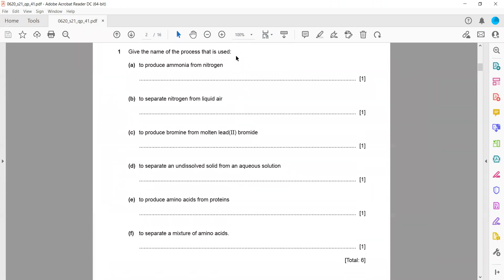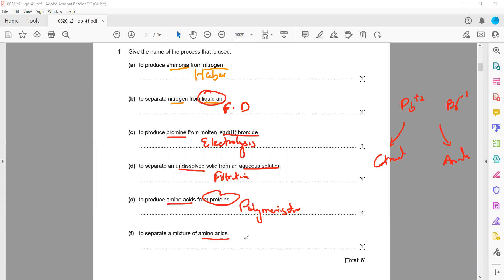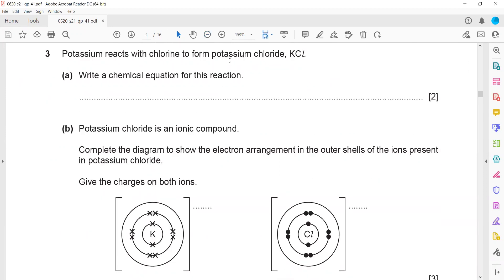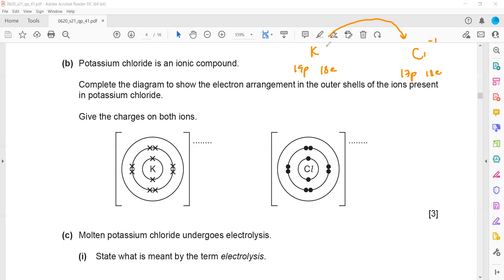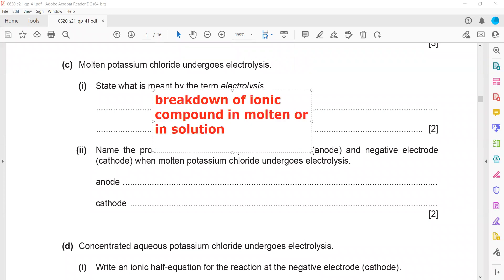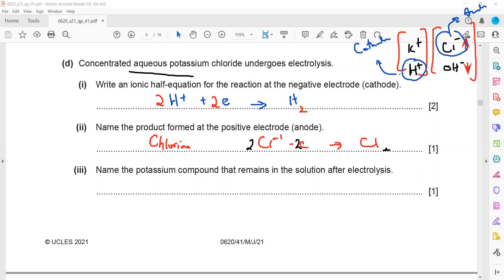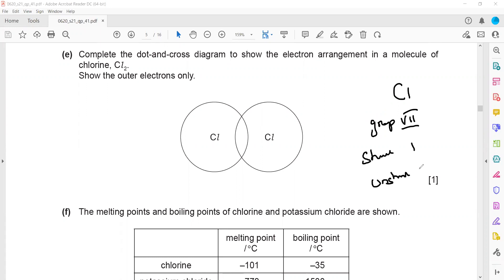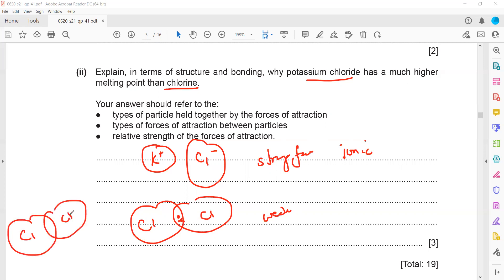May/June 2021 Paper 41 Structure (Extended) Cambridge IGCSE CHEMISTRY 0620/41 part a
IGCSE CHEMISTRY 0620/41 Paper 41 Structure (Extended) May/June 2021 part a